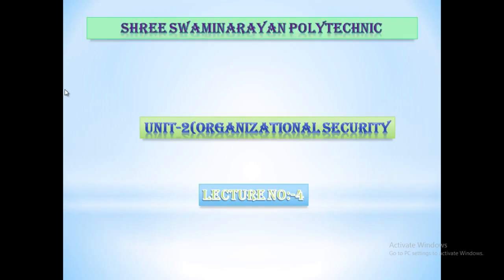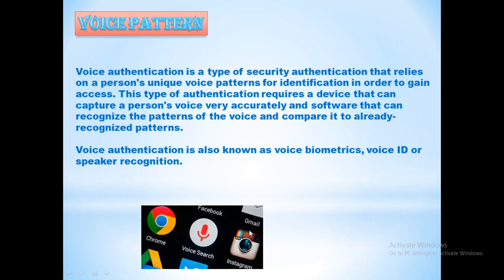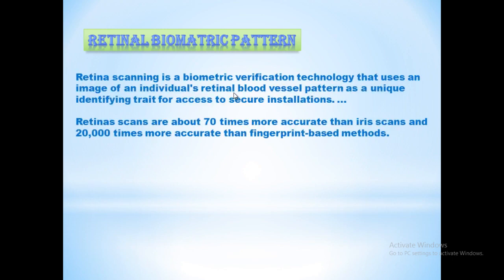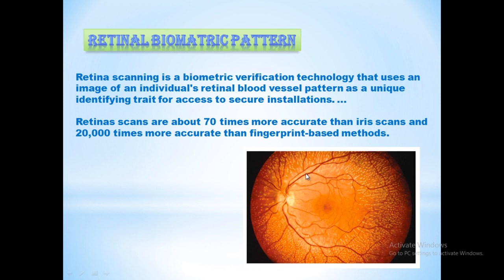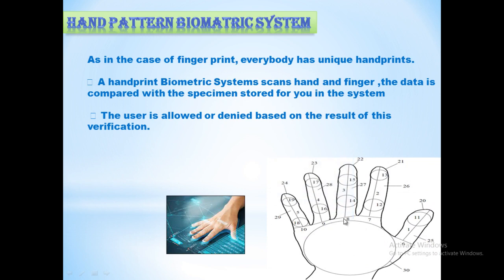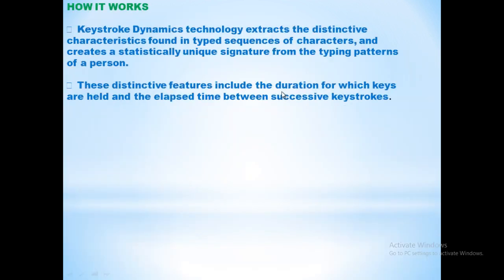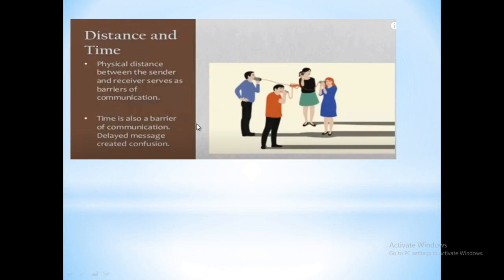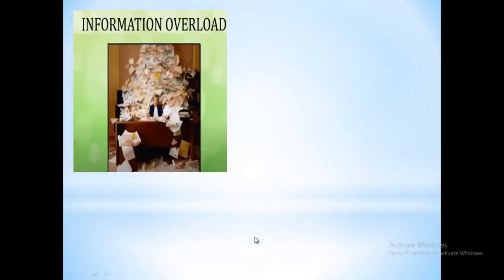CNS-UNIT-2(LECTURE NO-4)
(2.3-Retina, Patterns, voice patterns,
signature and writing patterns,
keystrokes, Physical barriers)